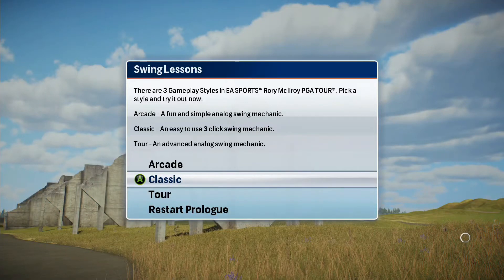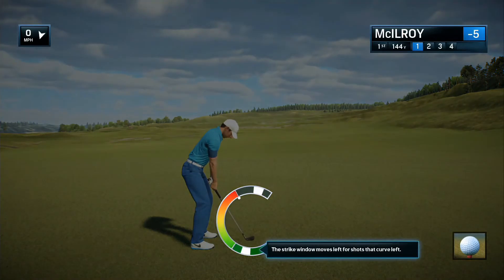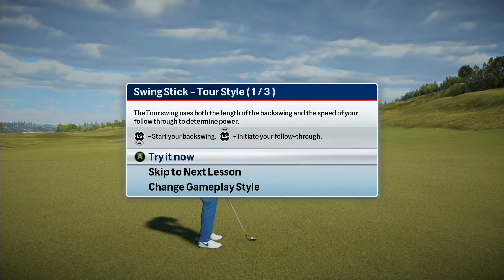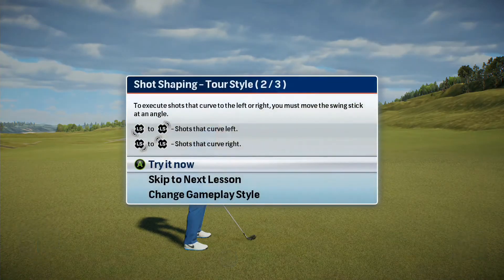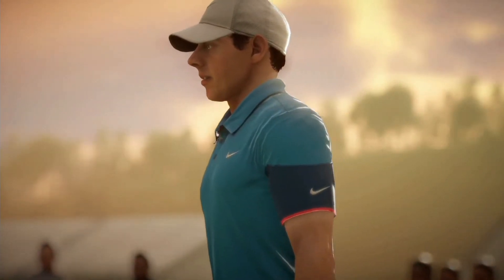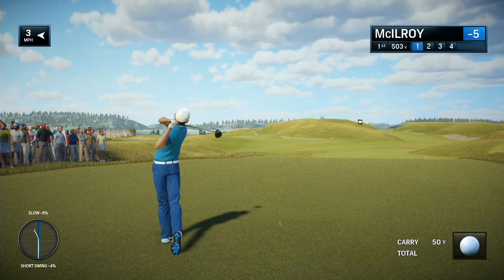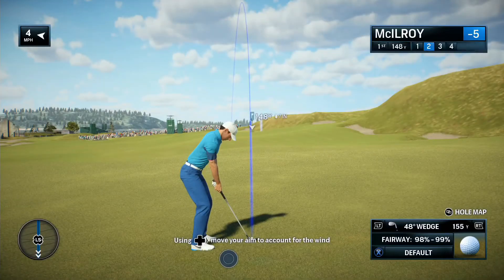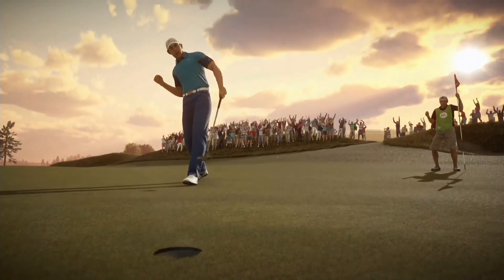EA-sports Rory McIlroy PGA TOUR Demo |First Training Lessons #2